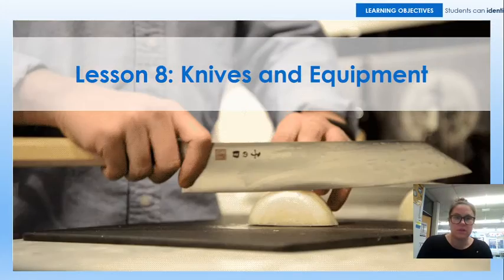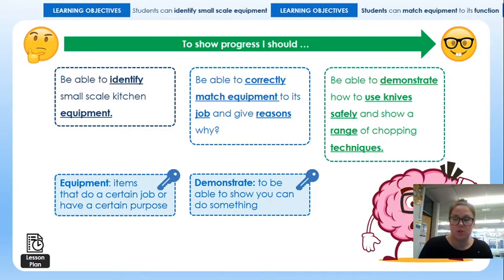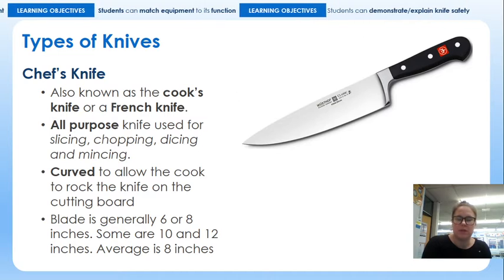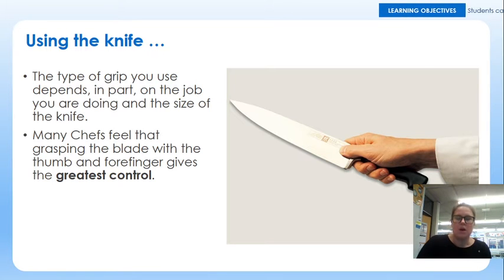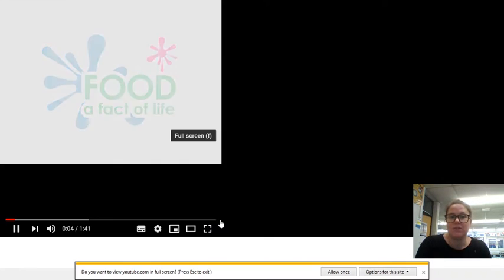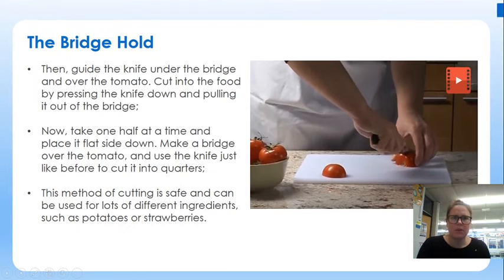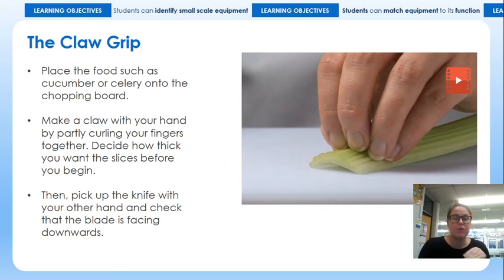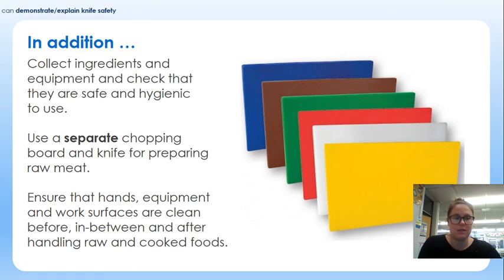DT Food - Year 7 - Knives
DT Food lesson on knives and safe knife techniques.